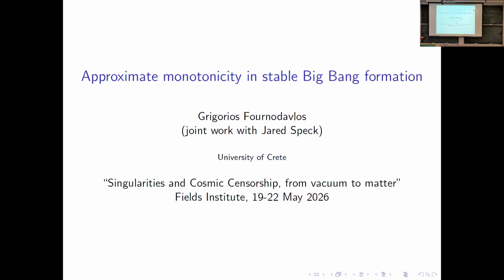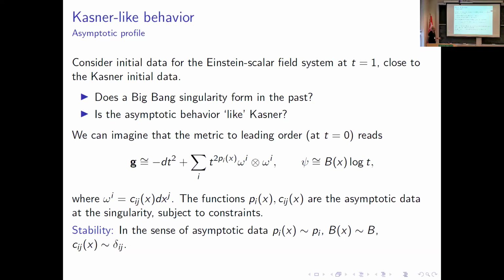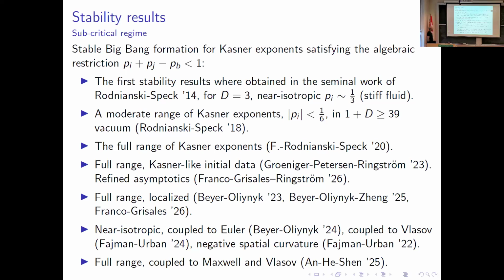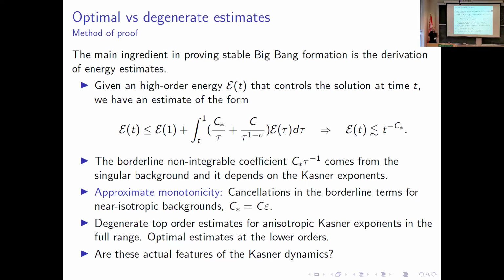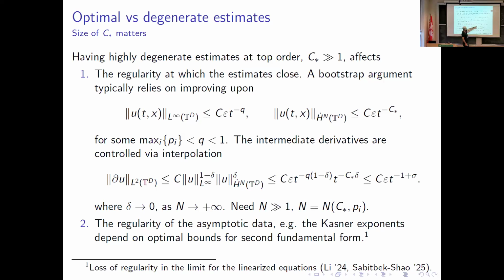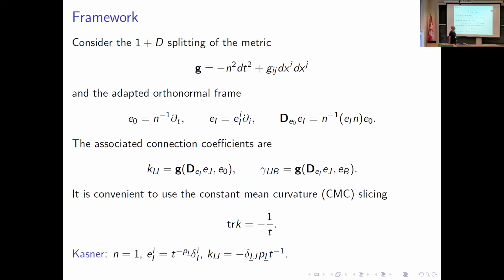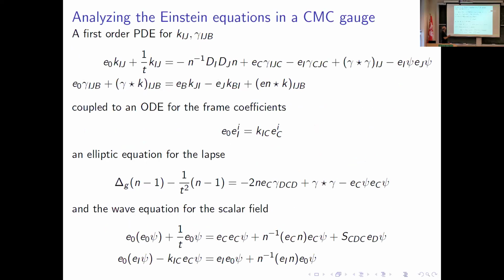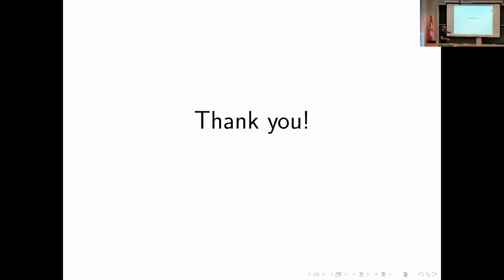Approximate monotonicity in stable Big Bang formation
Instructor: Grigorios Fournodavlos (University of Crete)